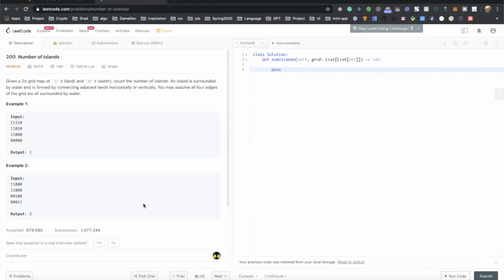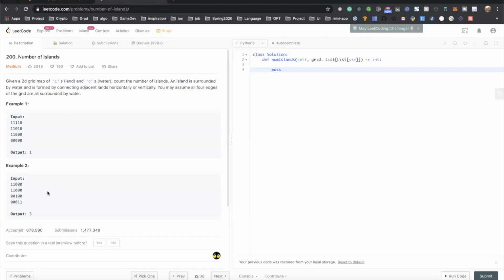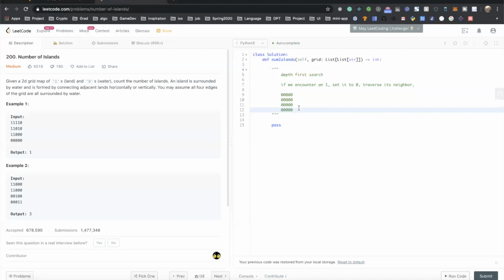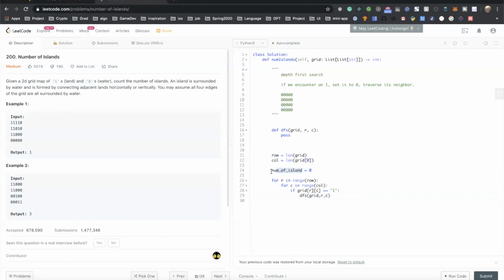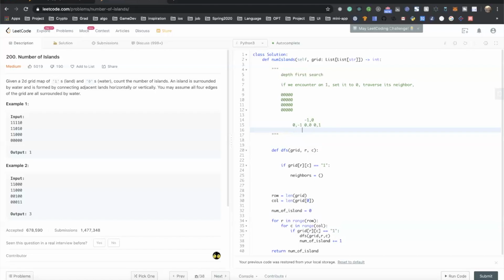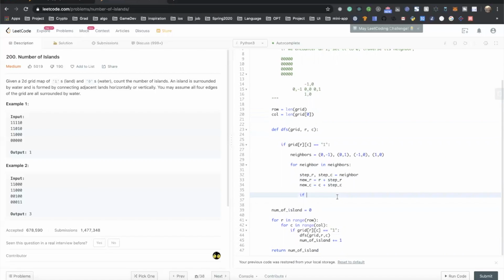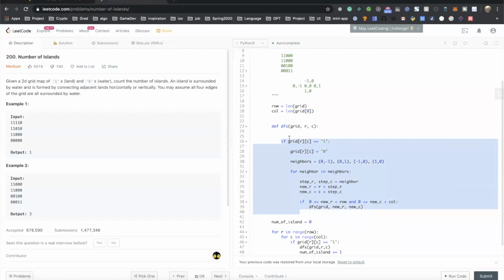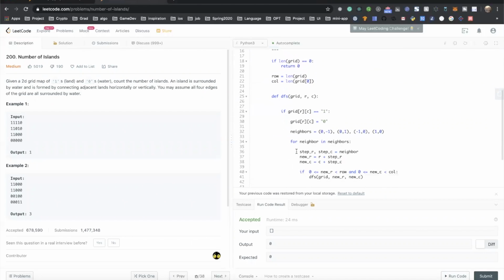[Leetcode 200] Number of Islands (English) Python | DFS | Ladboy Coding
In the video, I will show you how to solve leetcode question 200， Number of Islands using depth first search in Python.